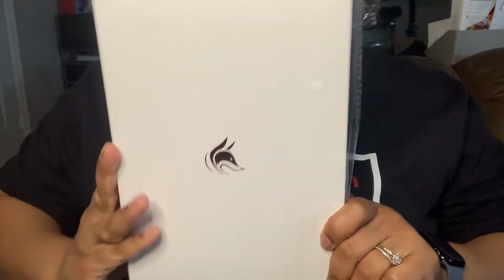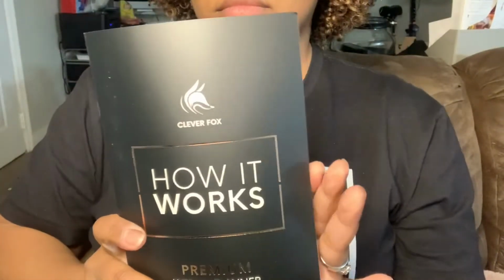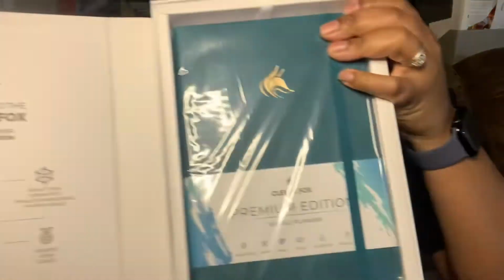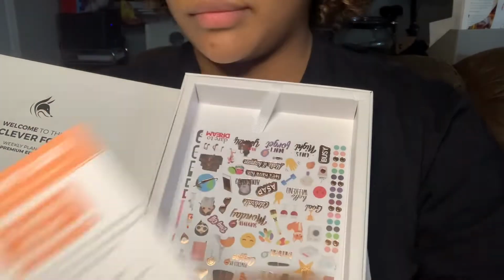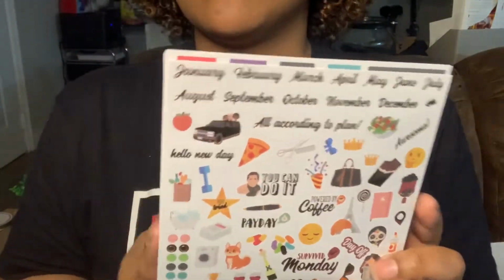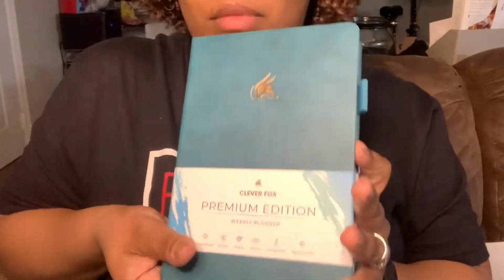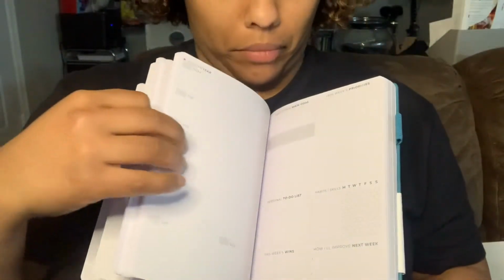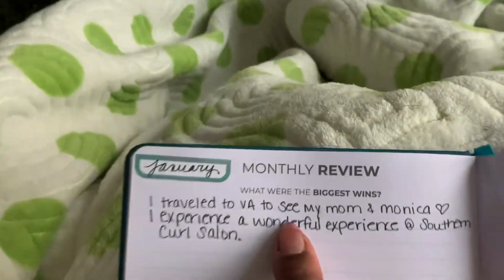JaleaNicole💕 Clever Fox Premuim Weekly Planner Unboxing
Link for planner:

Music is a Pink Deville from iMovie Soundtracks